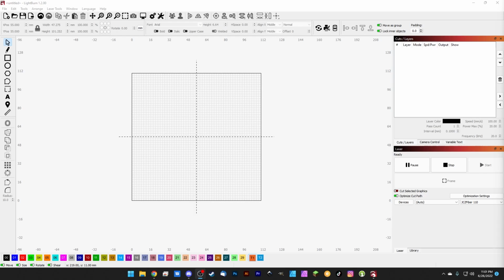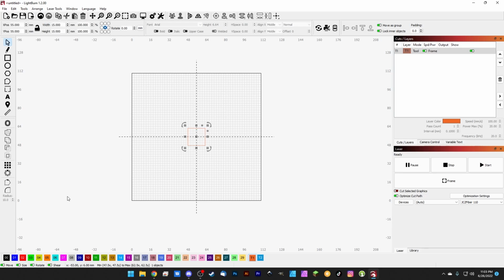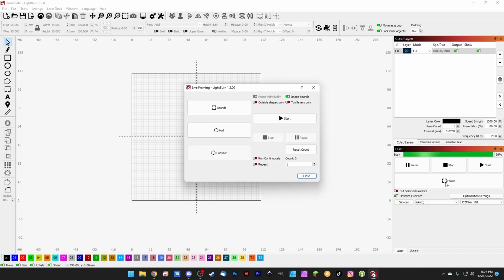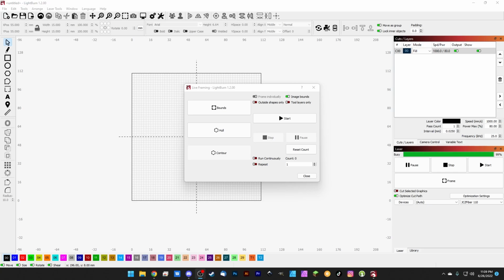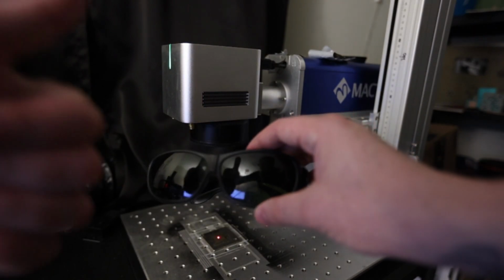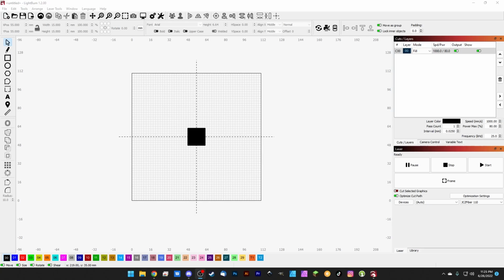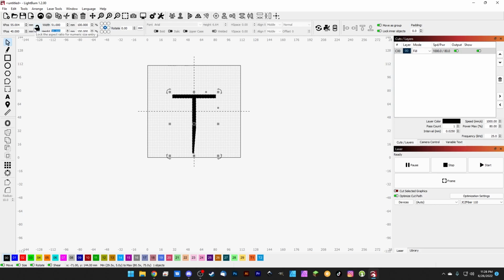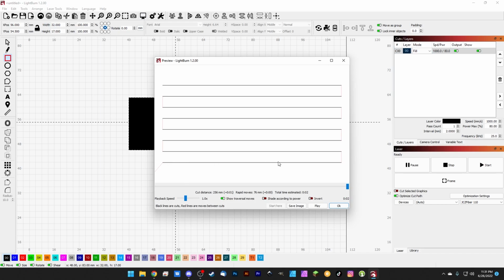Find Your Lasers OPTIMAL Focal Point with LightBurn for Galvo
Learn how to find the optimal focal point for your laser with LightBurn!